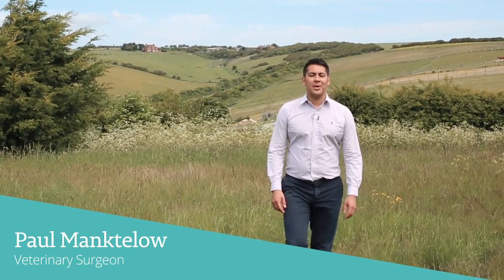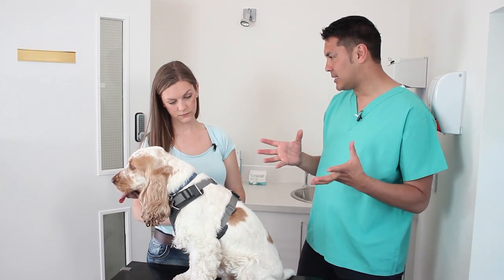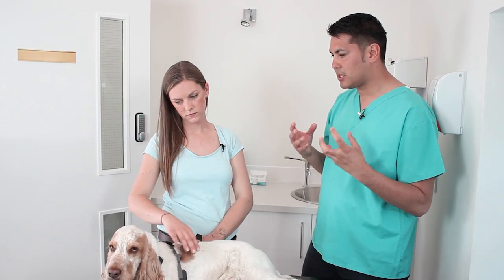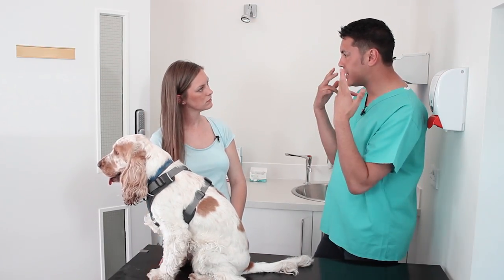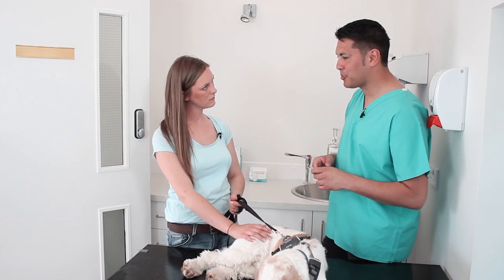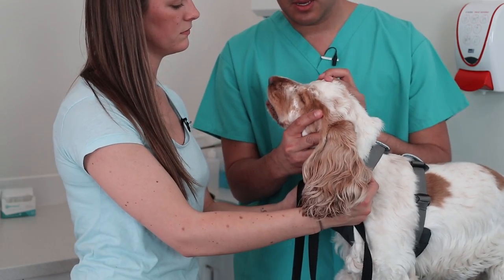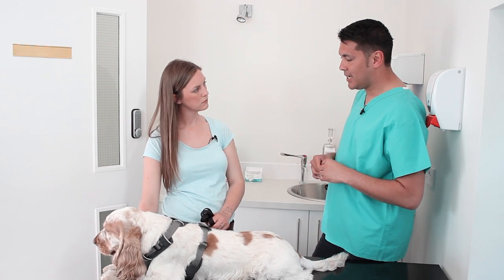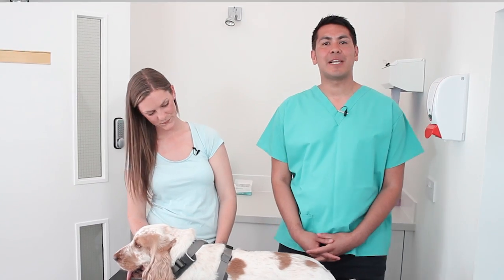Does your dog have Dry Eye? – Vision Matters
Have you ever considered your dog’s eye health?
1 in 22 dogs are affected by what can be a very painful condition called dry eye. In this video we look at what symptoms to look out for, how it is diagnosed and the treatment of this common disease.

Check out other videos in the Vision Matters series and for more information on canine eye health,